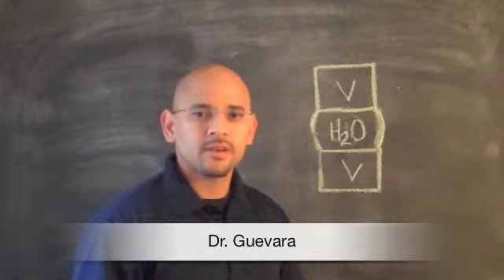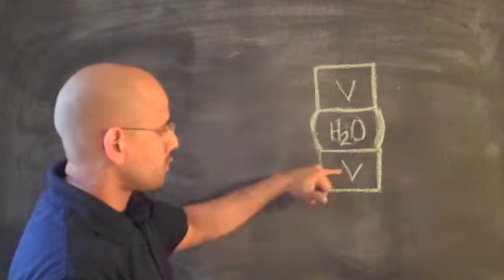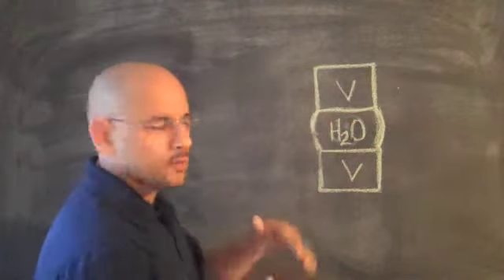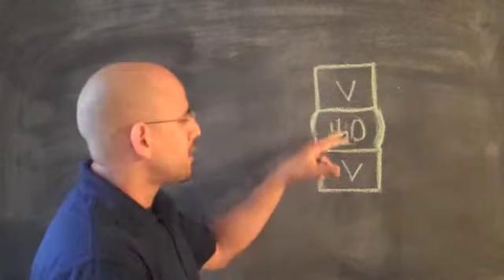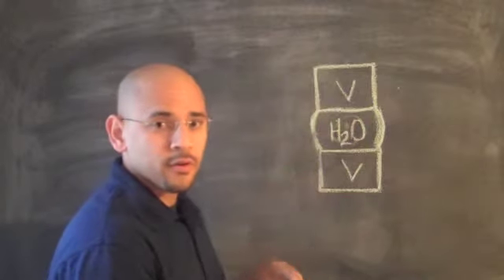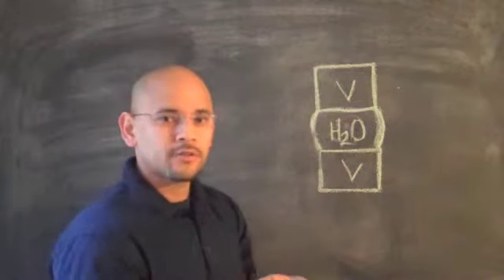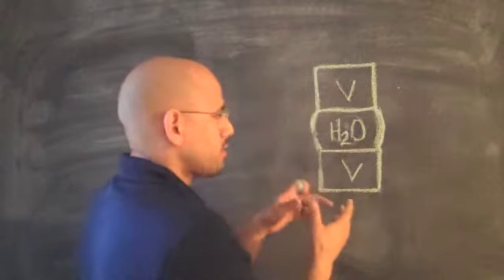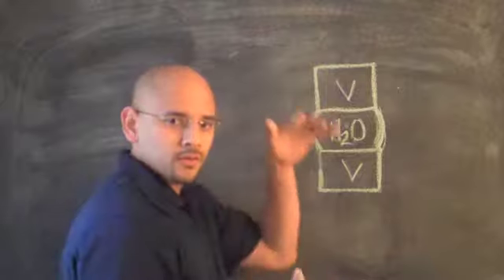Dehydration and Back Pain | Atlanta Chiropractor - Personal Injury Doctor Atlanta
Live outside of Atlanta? where I teach you how to get rid of your neck and back pain from the convenience of your home.

If you don't drink enough water throughout the day, you can deprive your discs of the water they need to work efficiently.  During the day your discs are slowly dehydrated by the force of gravity and by night they rehydrate while you lay down.

Have a health question? and we'll guide you in the right direction.

back pain, neck pain, chiropractor, atlanta, personal injury, auto, car accident, wreck, doctor, disc herniation, nutrition, clinic